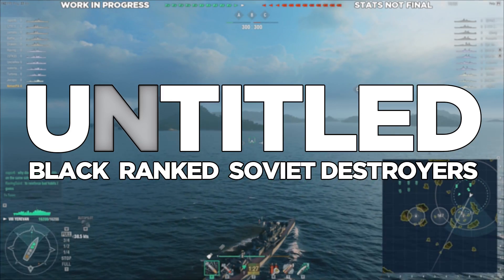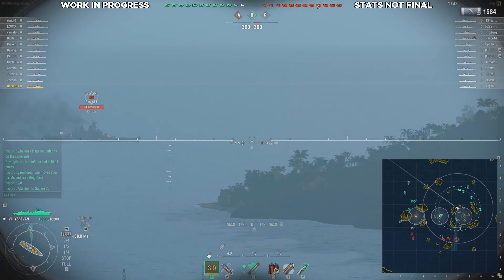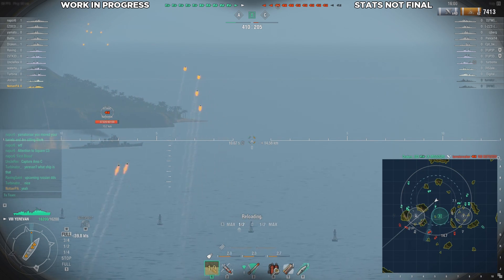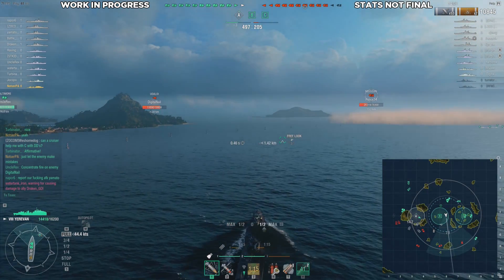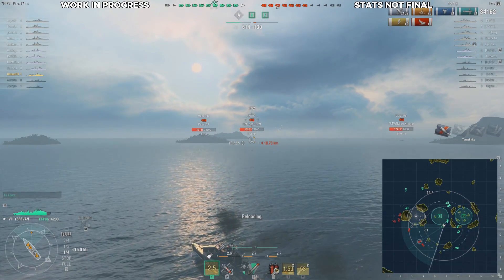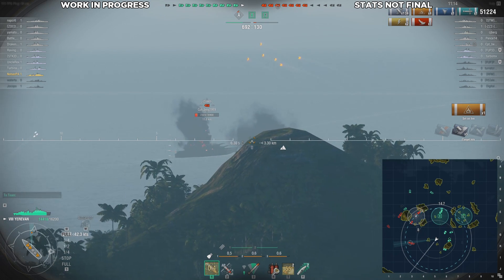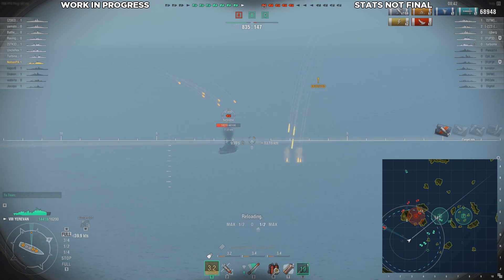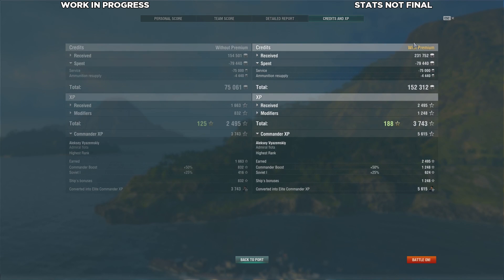Untitled Ep. 30 - Black, Ranked, Soviet Destroyers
Untitled this week I talk about the USS Black, ranked play, and the unreleased Soviet destroyers.  The Black is pretty scary, I talk about what it is and whether it should be released exactly as it is currently designed.  Ranked play has been fun for me, I hope it has been enjoyable for you.  He new Soviet destroyers are pretty cool, I talk about the changes they may bring.  Hope you enjoy the discussion and have a wonderful day!

Tier VIII Soviet Destroyer Kiev Replay

around 18:00 UTC/2:00pm EDT on Wednesday, Friday, and Sunday